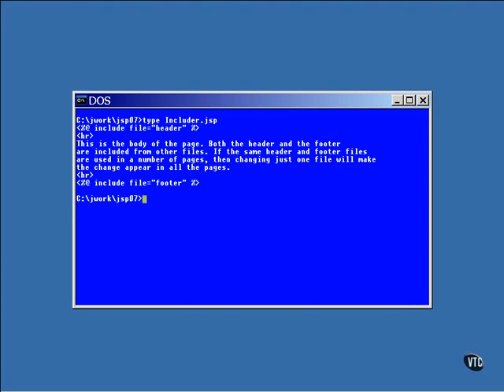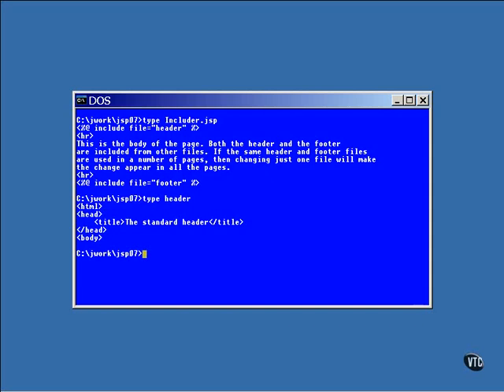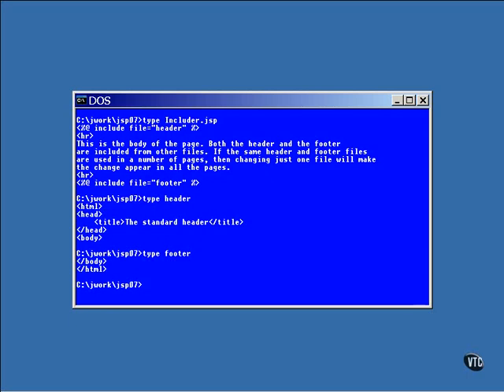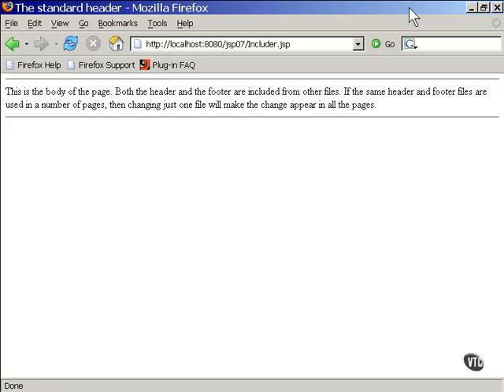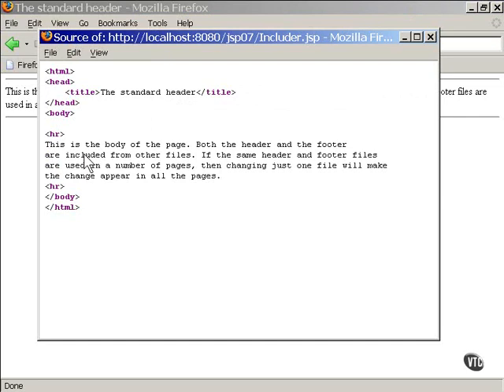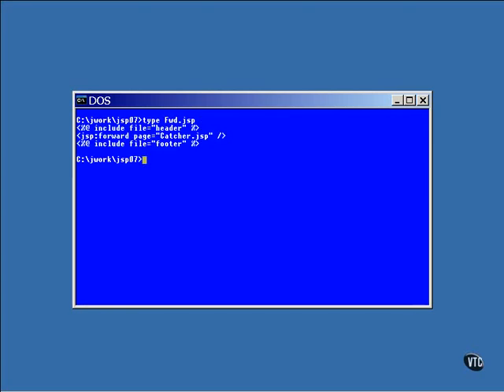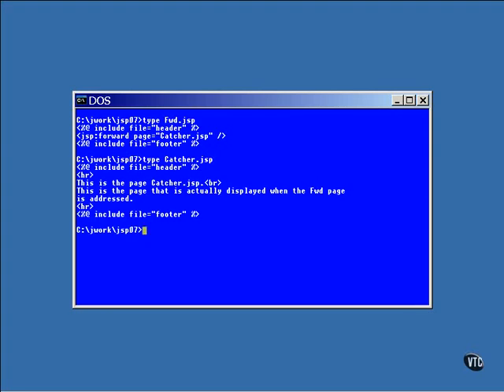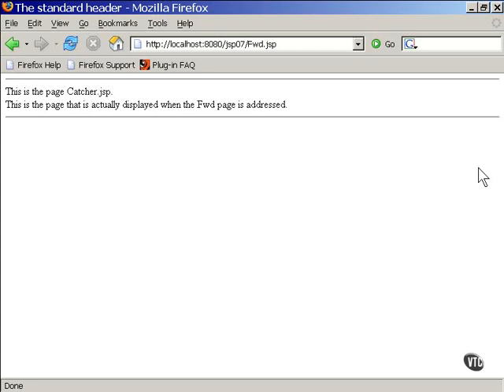19 J2EE Chapter02 JavaServer Pages Lesson11 Include & Forward